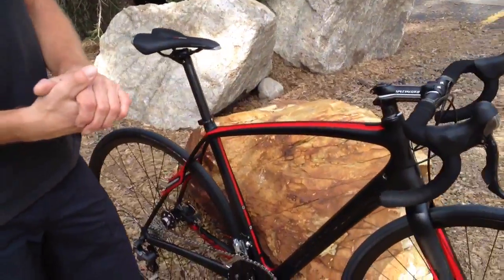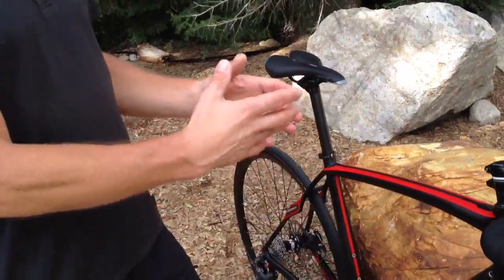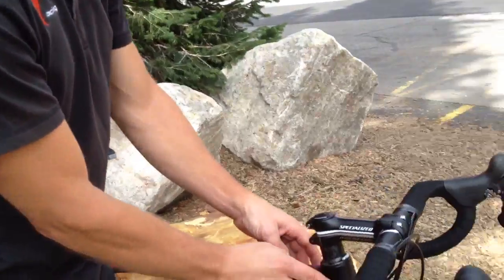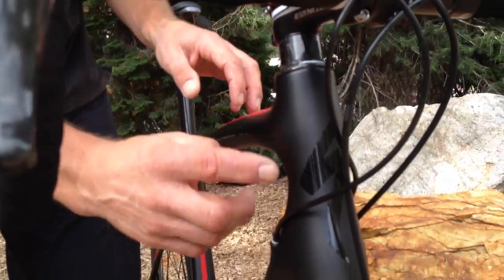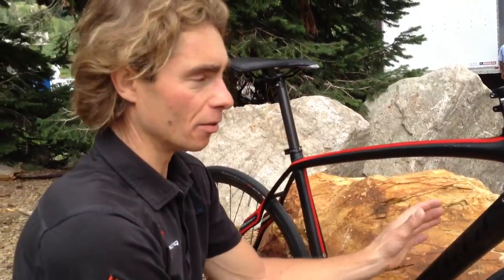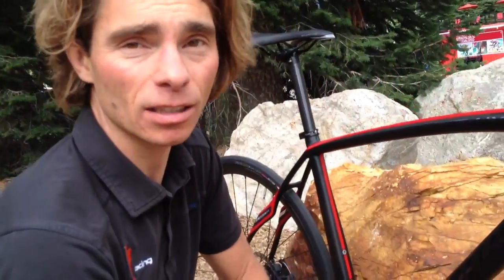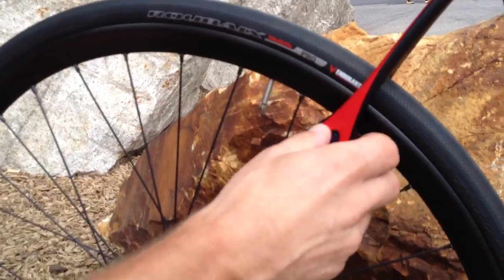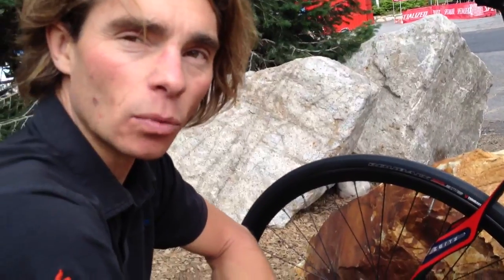Specialized 2013 Roubaix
A run through on the 2013 Roubaix SL4 Disc with Chris D'Aluisio - Specialized Advanced R & D